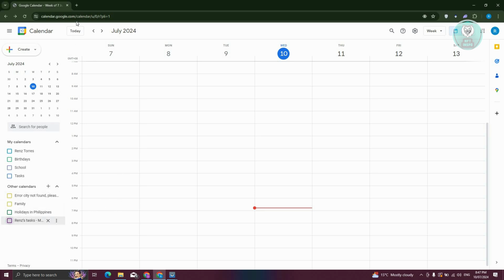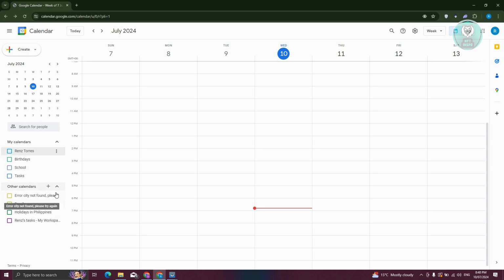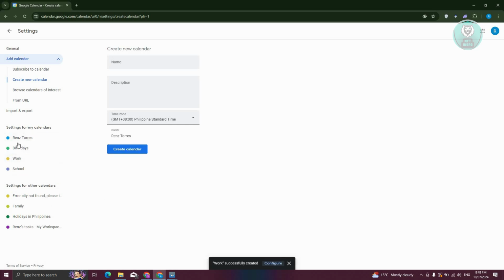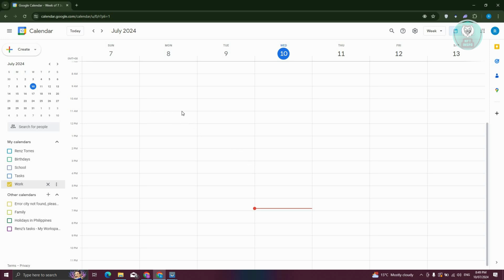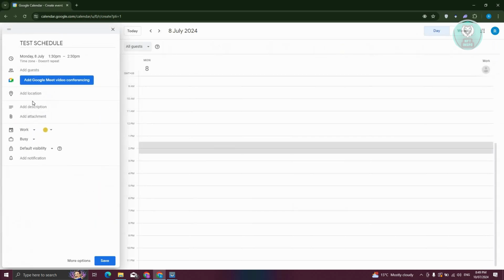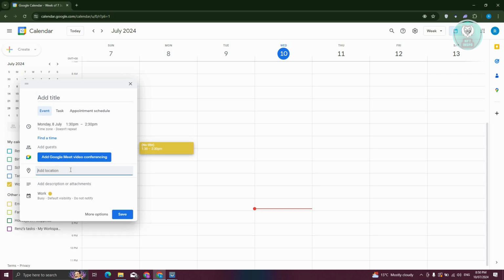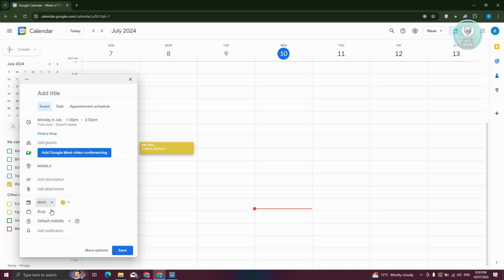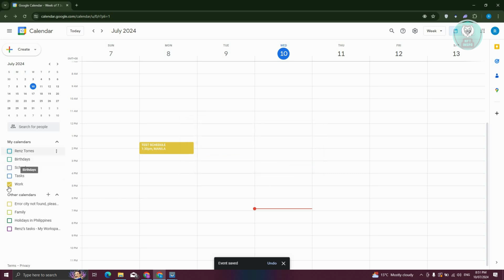How To Use Google Calendar For Scheduling (2025)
If you want to be able to use Google Calendar for scheduling then this video will be perfect for you!